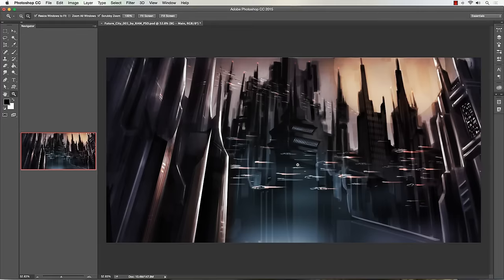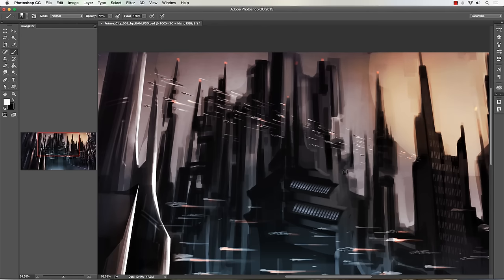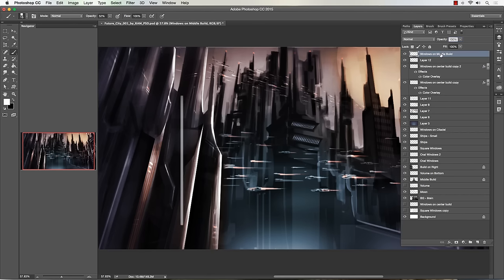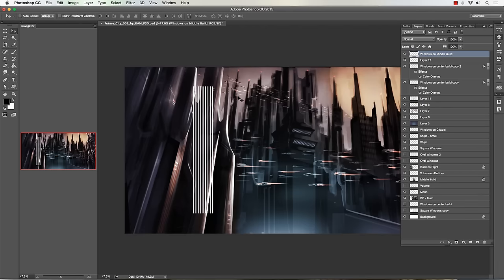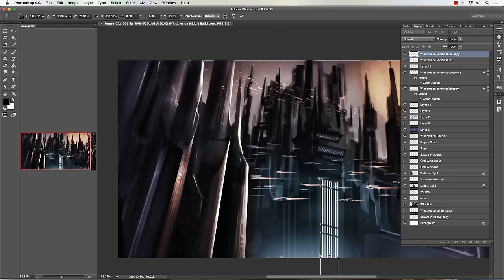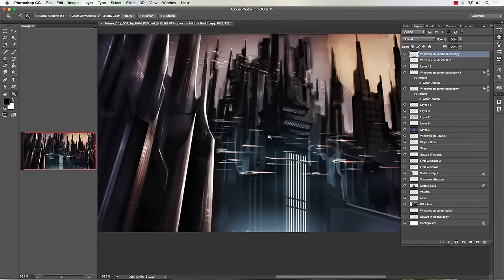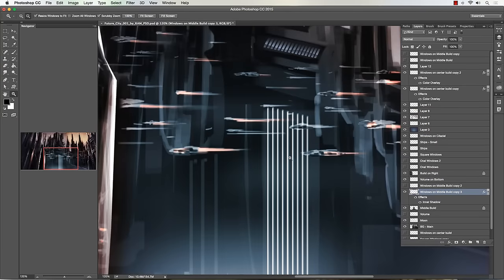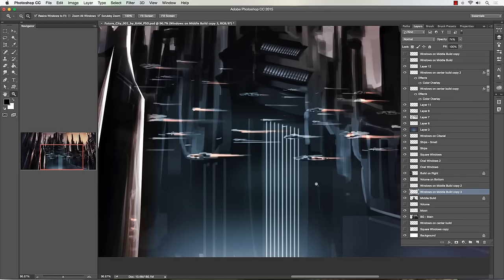Digital Painting Tutorial - Adobe Photoshop CC - Creating Windows and Details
In this video I show you how you can easily create windows and various elements for your digital painting and then distort them into place.  You can save things like this to make your future paintings go much faster.  Try to use this same technique for a variety of effects in your paintings.  This is just one basic example of what you can do with it inside of Photoshop.

If you have any questions or video request then please comment in the section below.  I do my best to answer as many questions as I can.